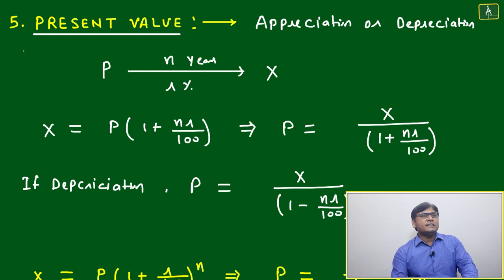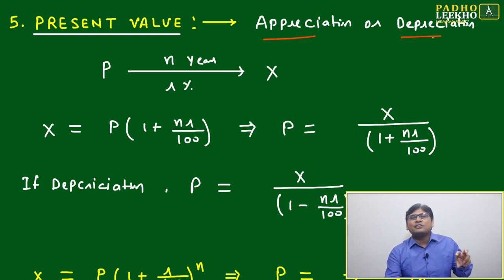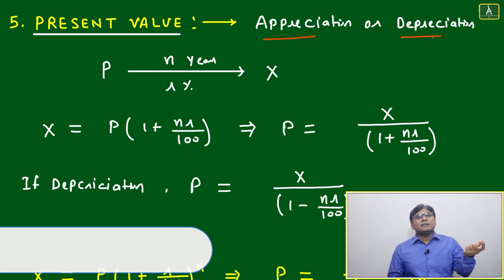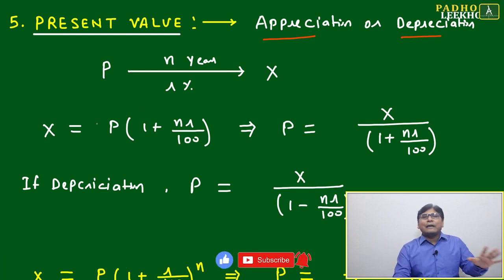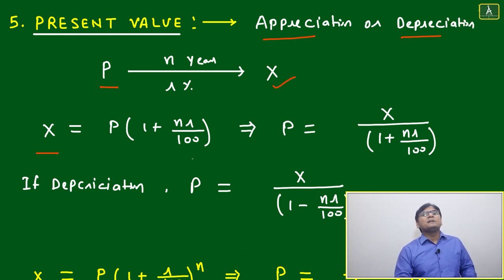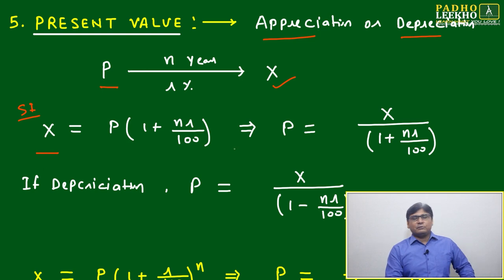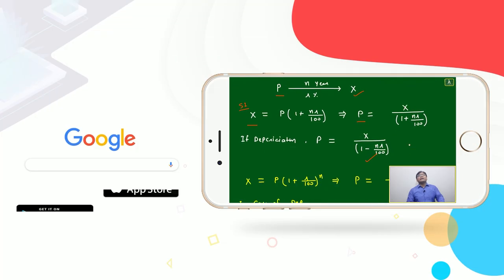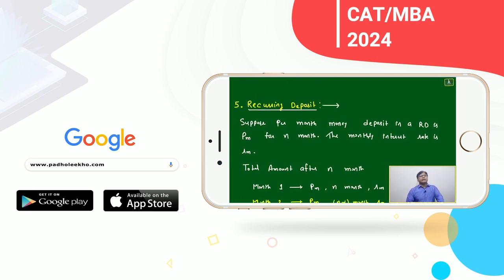PRESENT VALUE UNDER CI | ARITHMETIC-124 |CAT 2024 |CAT/MBA